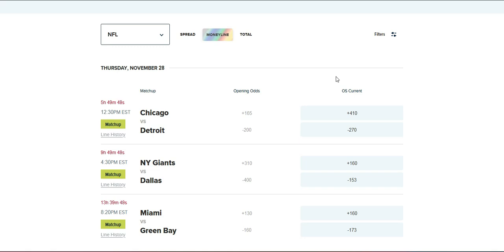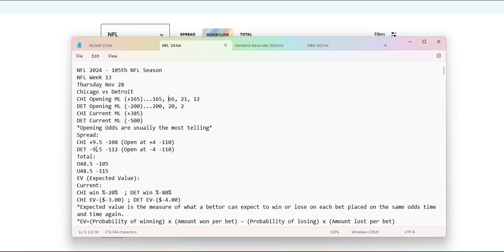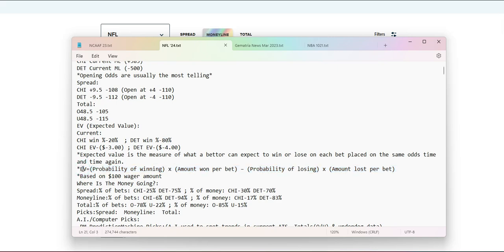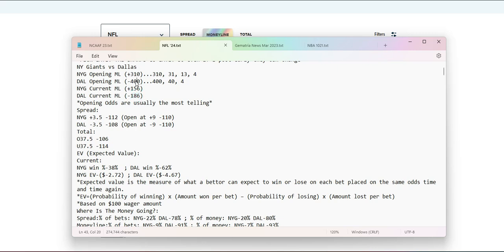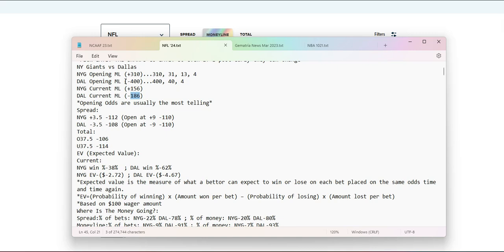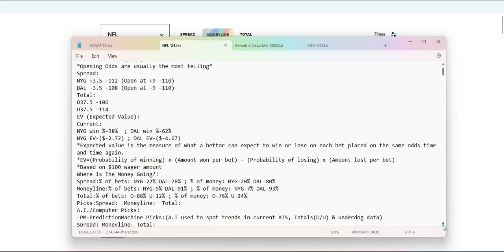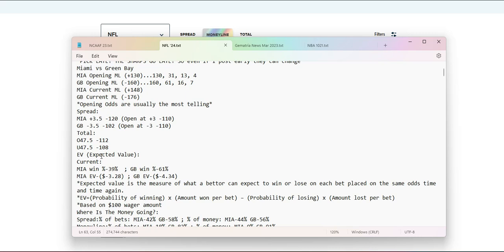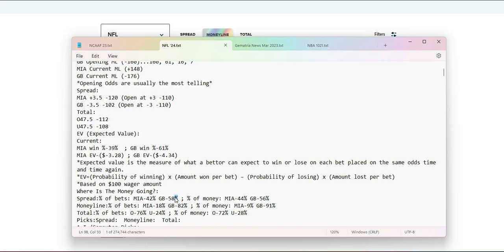🔥🔥NFL THANKSGIVING DAY GAME PICKS DECODED TNF BETTING ODDS ANALYSIS NOVEMBER 28, 2024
detroit bet pick
lions bet pick
chicago bet pick
bears bet pick
gb packers bet pick
mia dolphins bet pick
patrick mahomes bet pick
cowboys dallas bet pick
miami dolphins bet pick
NFL 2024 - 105th NFL Season
NFL Week 13
Thursday Nov 28
Chicago vs Detroit
CHI Opening ML (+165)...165, 66, 21, 12
DET Opening ML (-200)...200, 20, 2
CHI Current ML (+385)
DET Current ML (-500)
*Opening Odds are usually the most telling*
Spread:
CHI +9.5 -108 (Open at +4 -110)
DET -9.5 -112 (Open at -4 -110)
Total:
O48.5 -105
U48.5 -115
EV (Expected Value):
Current:
CHI win %-20%  ; DET win %-80%
CHI EV-($-3.00) ; DET EV-($-4.00)
*Expected value is the measure of what a bettor can expect to win or lose on each bet placed on the same odds time and time again.
*EV=(Probability of winning) x (Amount won per bet) – (Probability of losing) x (Amount lost per bet)
*Based on $100 wager amount
Where Is The Money Going?:
Spread:% of bets: CHI-25% DET-75% ; % of money: CHI-30% DET-70%
Moneyline:% of bets: CHI-6% DET-94% ; % of money: CHI-17% DET-83%
Total:% of bets: O-78% U-22% ; % of money: O-85% U-15%
NY Giants vs Dallas
NYG Opening ML (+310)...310, 31, 13, 4
DAL Opening ML (-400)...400, 40, 4
NYG Current ML (+156)
DAL Current ML (-186)
Spread:
NYG +3.5 -112 (Open at +9 -110)
DAL -3.5 -108 (Open at -9 -110)
Total:
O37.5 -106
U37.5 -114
EV (Expected Value):
Current:
NYG win %-38%  ; DAL win %-62%
NYG EV-($-2.72) ; DAL EV-($-4.67)
Spread:% of bets: NYG-22% DAL-78% ; % of money: NYG-20% DAL-80%
Moneyline:% of bets: NYG-9% DAL-91% ; % of money: NYG-7% DAL-93%
Total:% of bets: O-88% U-12% ; % of money: O-76% U-24%
Miami vs Green Bay
MIA Opening ML (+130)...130, 31, 13, 4
GB Opening ML (-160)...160, 61, 16, 7
MIA Current ML (+148)
GB Current ML (-176)
Spread:
MIA +3.5 -120 (Open at +3 -110)
GB -3.5 -102 (Open at -3 -110)
Total:
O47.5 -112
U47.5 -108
EV (Expected Value):
Current:
MIA win %-39%  ; GB win %-61%
MIA EV-($-3.28) ; GB EV-($-4.34)
Spread:% of bets: MIA-42% GB-58% ; % of money: MIA-44% GB-56%
Moneyline:% of bets: MIA-18% GB-82% ; % of money: MIA-9% GB-91%
Total:% of bets: O-76% U-24% ; % of money: O-72% U-28%
F.Y.I.:
*All totals(o/u) are caution/toss up picks unless otherwise specified*
*Use low betting amounts and parlays for long term benefit...consider hedges as well*
*LOOK OUT! Lines change up until a few hours before each game so put entries later if possible*
*Analytics show that heavy bettors or "sharps" go within 2 hrs before an event*
*PICK LATE! THE SHARPS GO LATE! So even if I post early they can change*